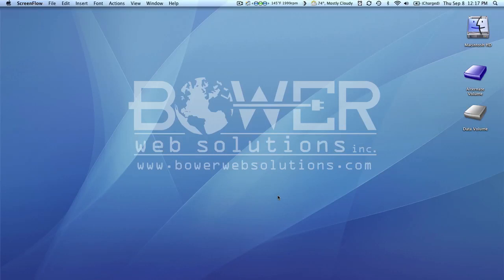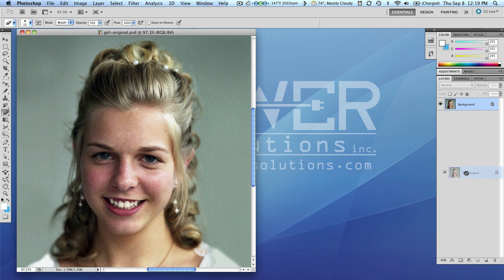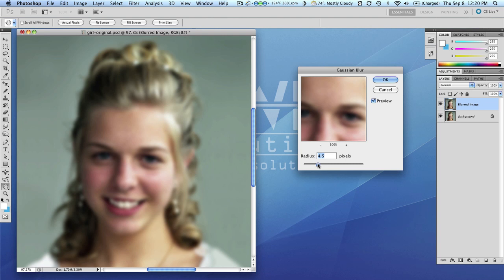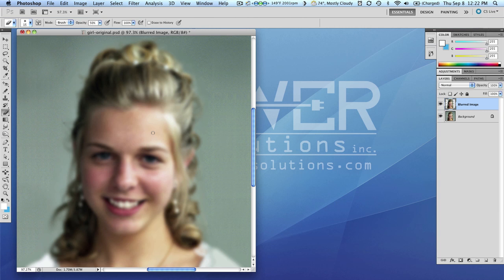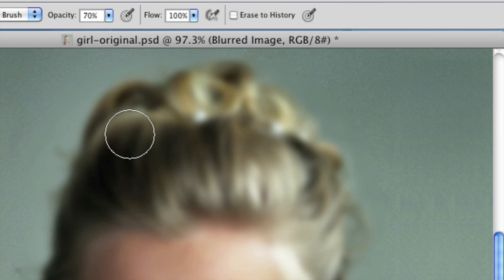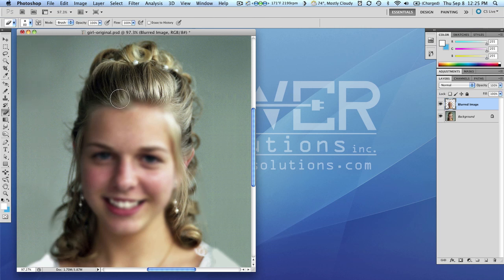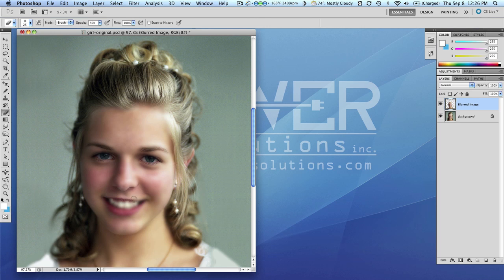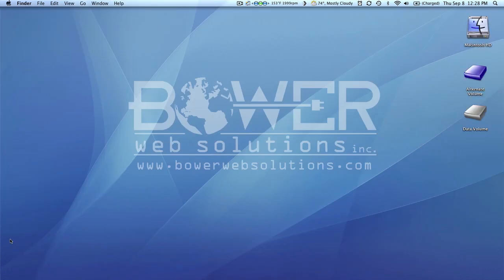How To Retouch a Headshot in Photoshop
Retouching a person's headshot using Adobe Photoshop as described by the Creative Director of Bower Web Solutions, Omar Kozarsky